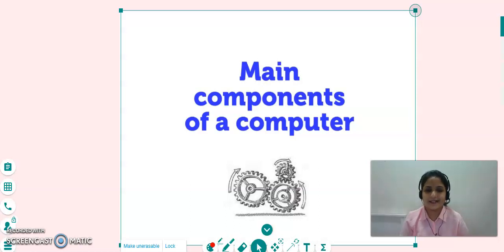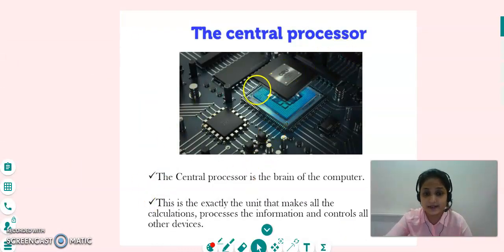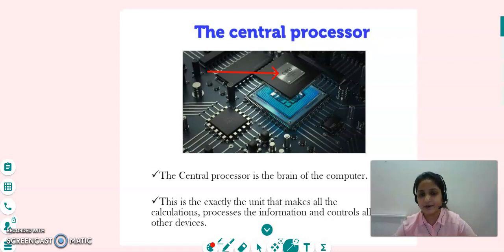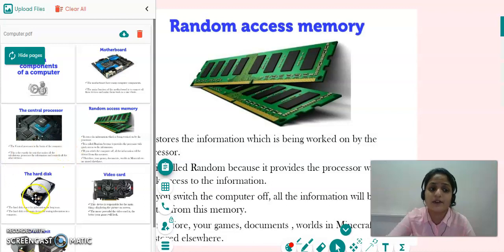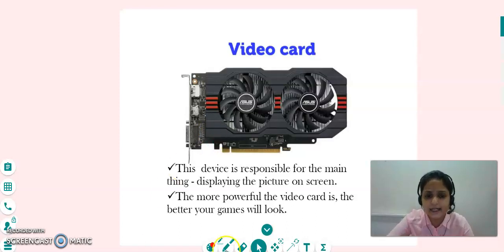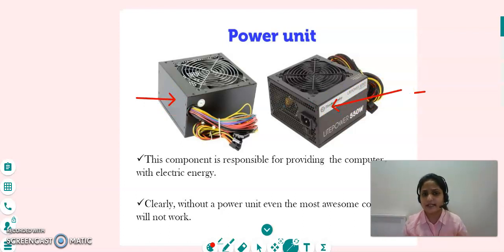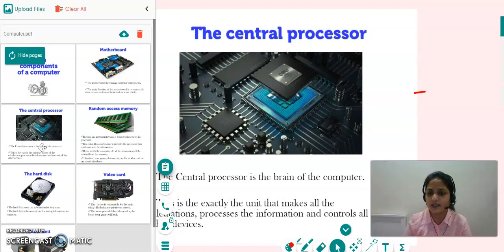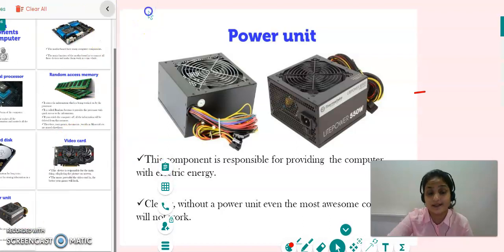The Main Components Of a Computer - Computer Science and Coding Tutor Rina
Computer science and coding tutor Rina, shares a short demo lesson on the main components of a computer. Interested in your child learning: Scratch, HTML, CSS, C++ or Roblox?